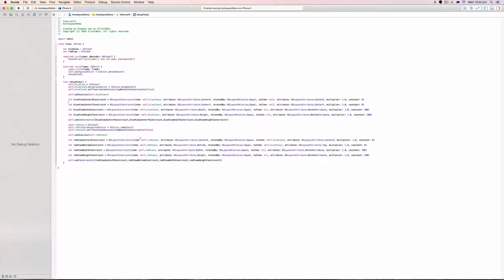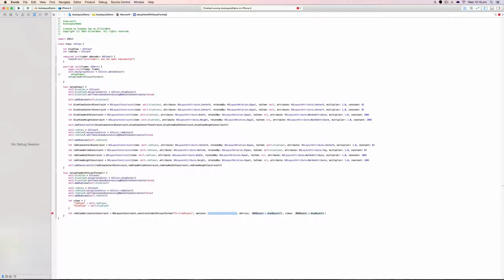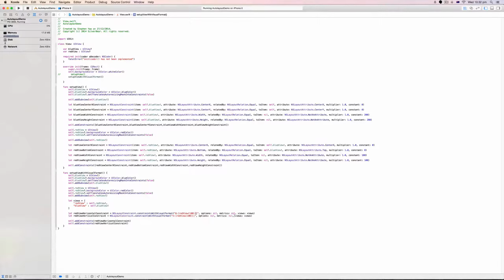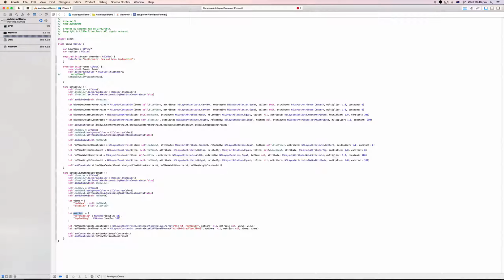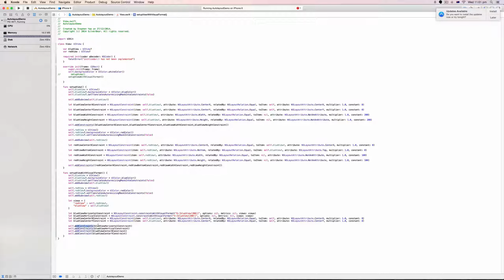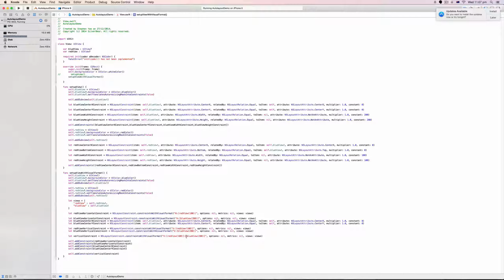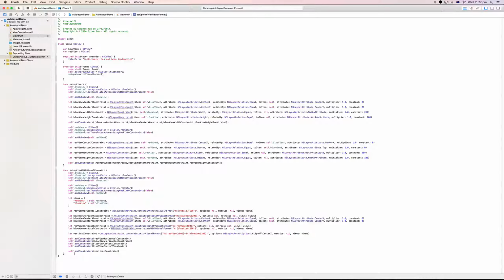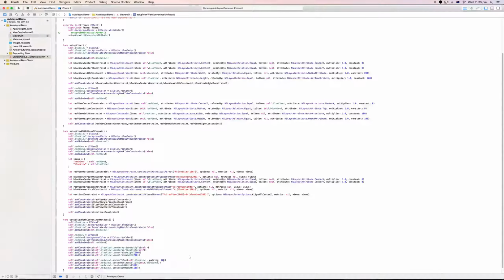iOS tutorial: Programmatically creating autolayout constraints Part 2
Part 2 of creating NSLayoutConstraint objects programmatically.